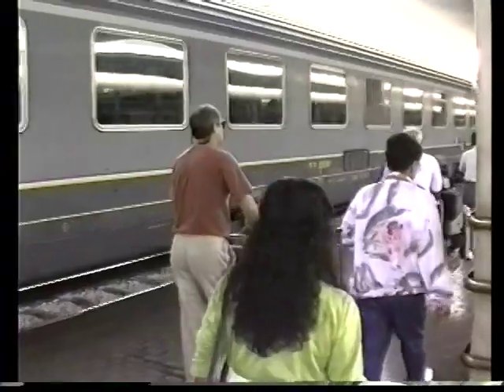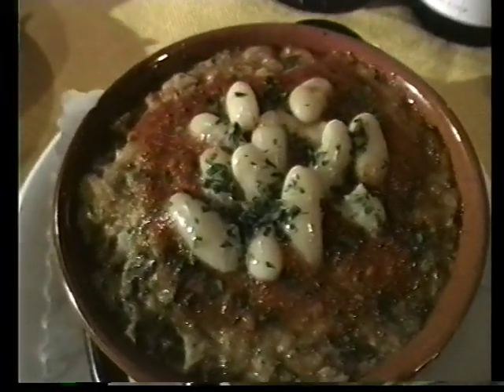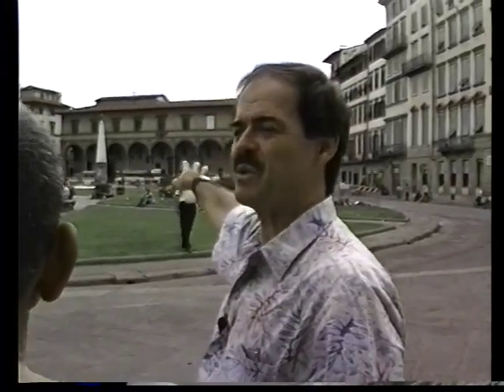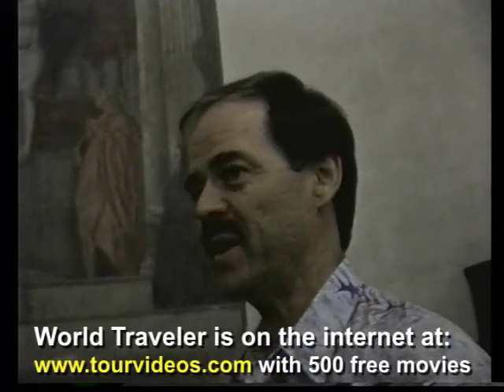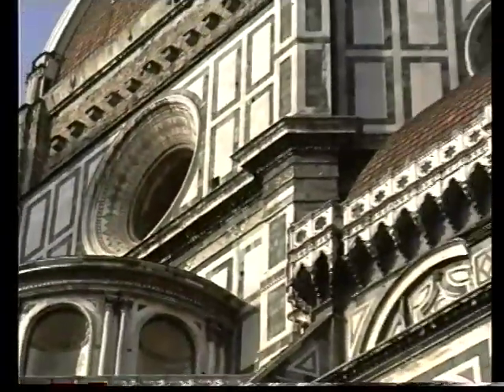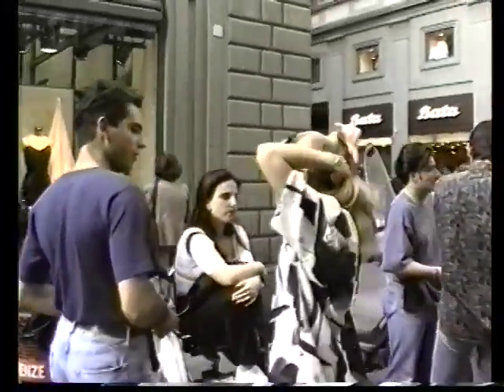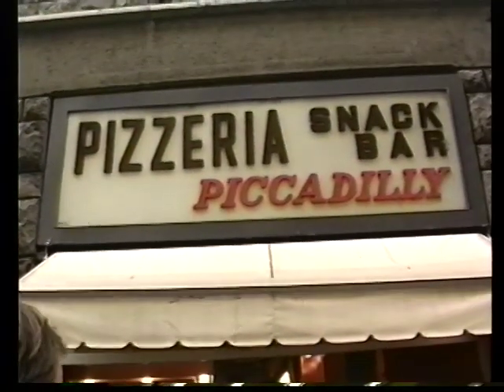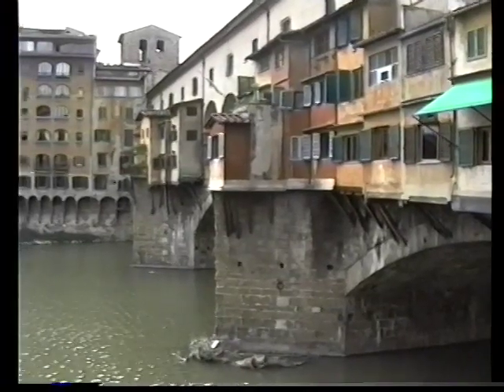Florence 1-93B.mov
Florence: arrival at Grand Hotel Baglioni, walking tour to Piazza Minerva, visit inside church of SM Minerva, into the Duomo, HotPot cafeteria, Piazza della Signoria, Piccadilly Pizzeria, Straw Market, Ponte Vecchio.